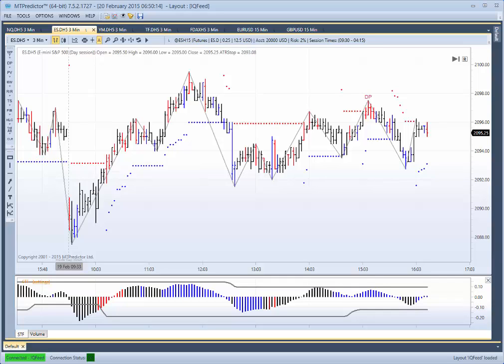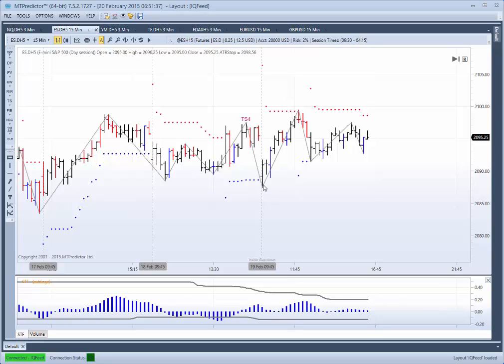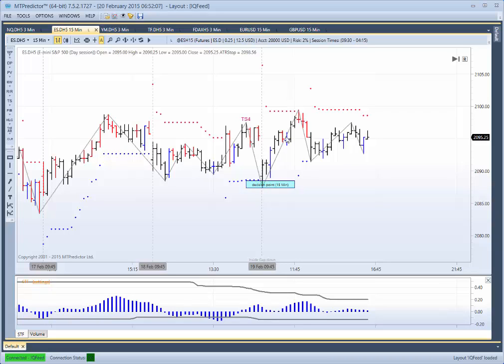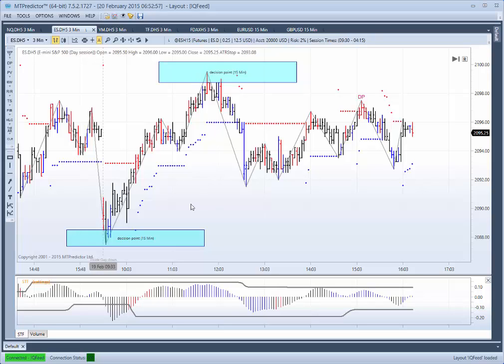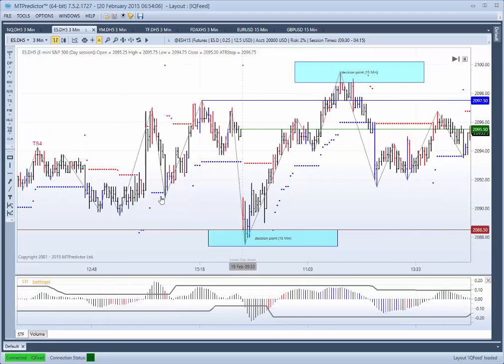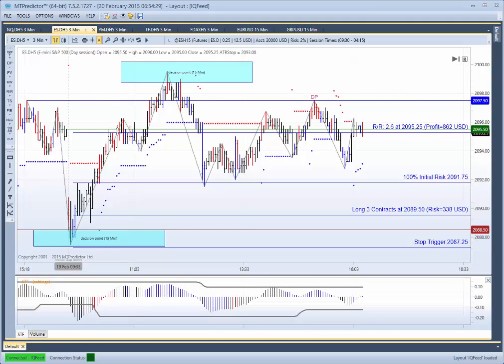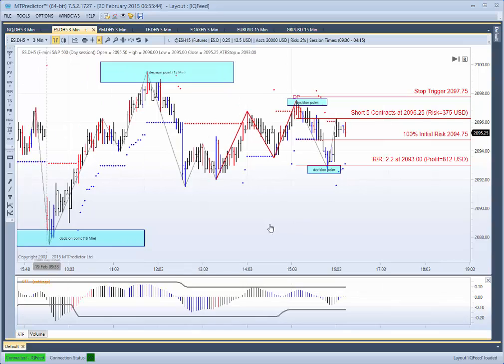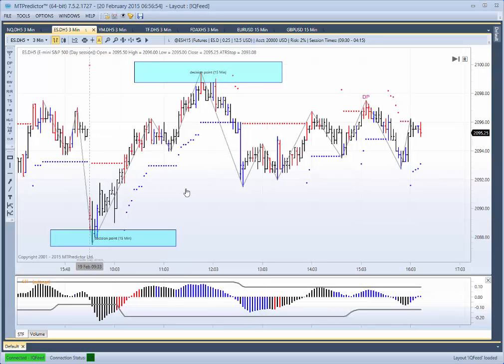Multi time frame analysis Part 2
In today’s MTPredictor video, I take another look at using Multi time frame analysis on the e-minis: As you can see form the video, the 15min DP’s nailed both the high and low of the day for you on the ES yesterday.